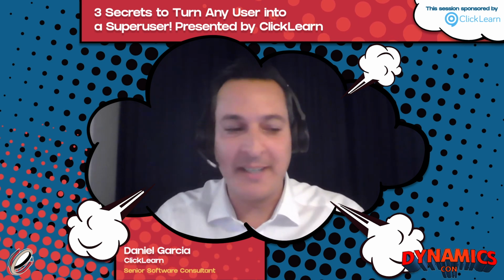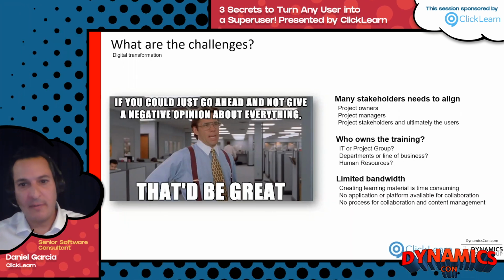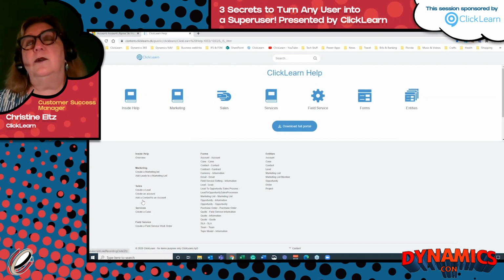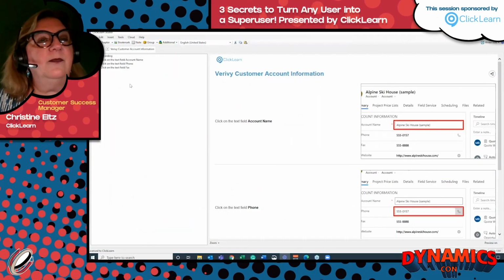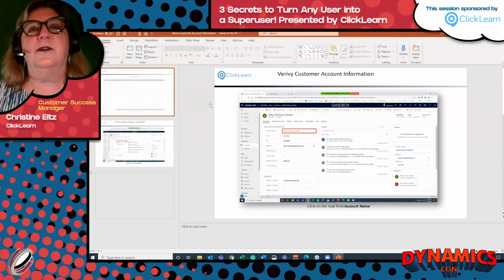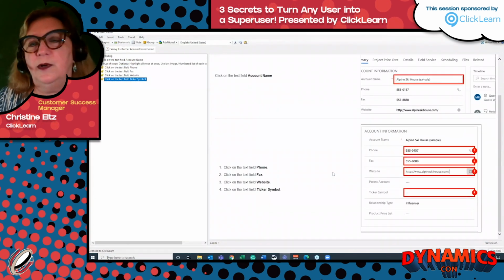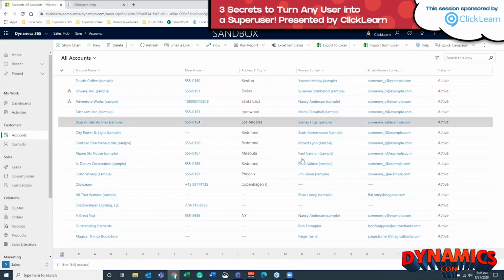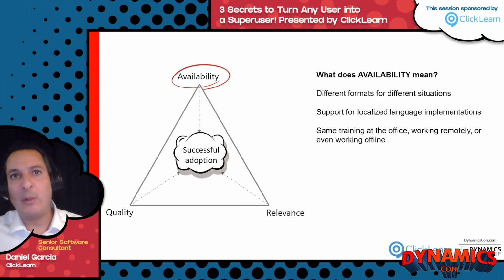3 Secrets to Turn Any User into a Superuser! Presented by ClickLearn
3 Secrets to Turn Any User into a Superuser!
DynamicsCon 2020 - Dynamics 365 Customer Engagement